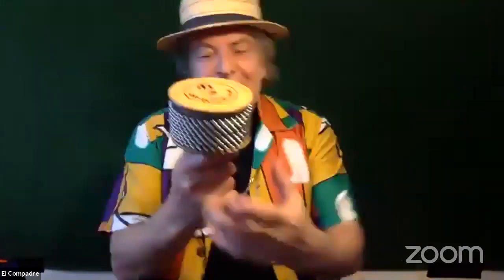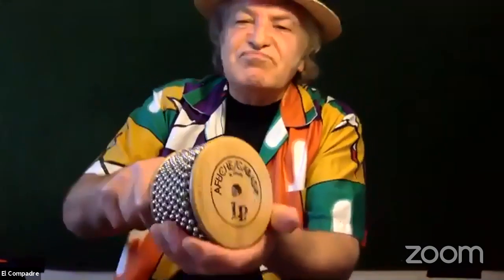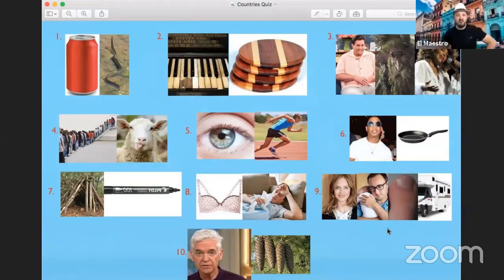FRIDAY 17TH LIVE DRUMMING WORKSHOP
Join Inspire-works Facilitators in a live drumming workshop! Clap, tap or drum along on whatever you've got to hand! We know it's tight for many people at the moment. If you're able to make a donation to us we would be very grateful! Many thanks!